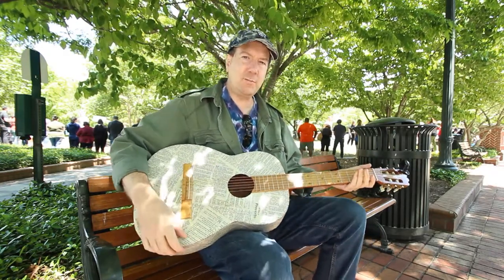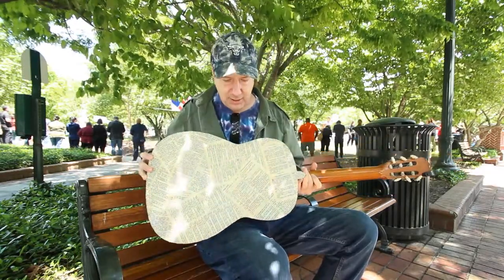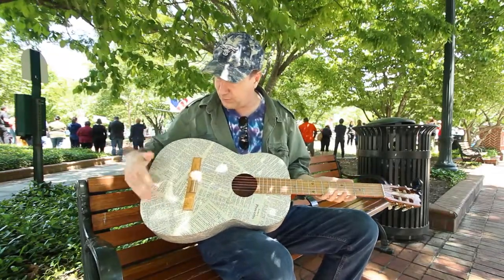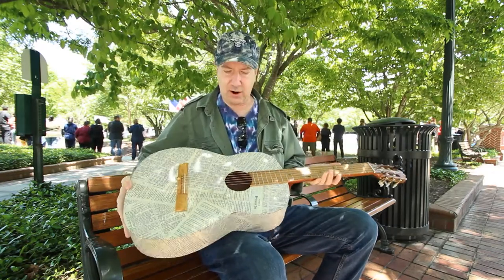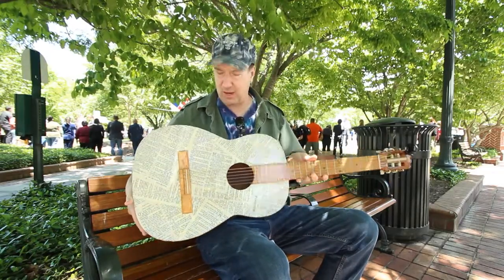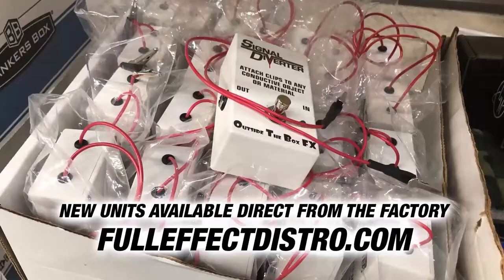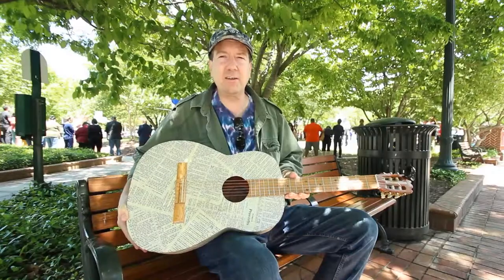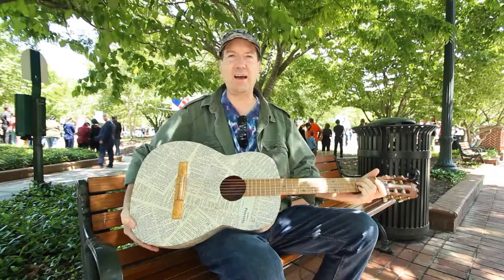Graphic Wrapped Guitar - in Bible Pages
Keeping it analog today amigos. This is easy and fun to do.

You should try it.